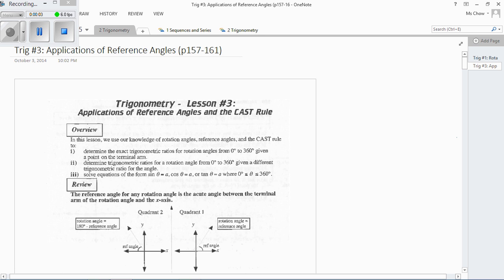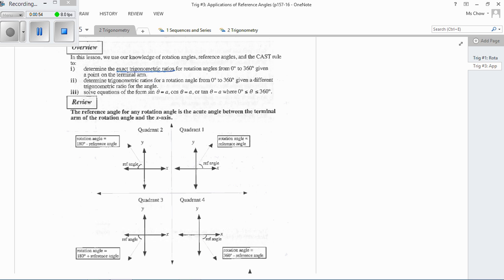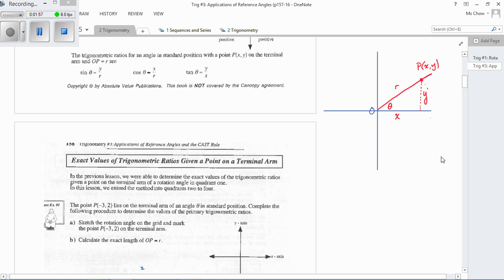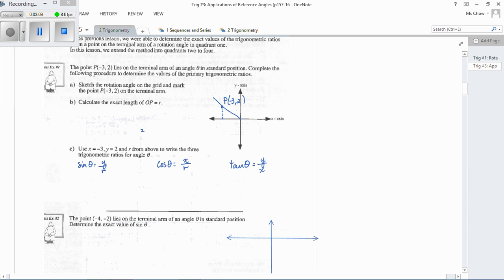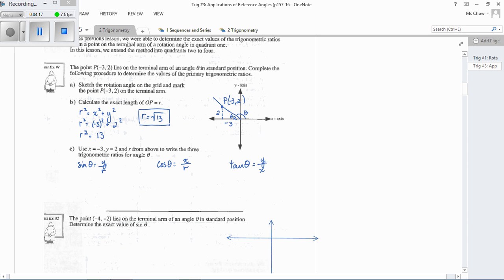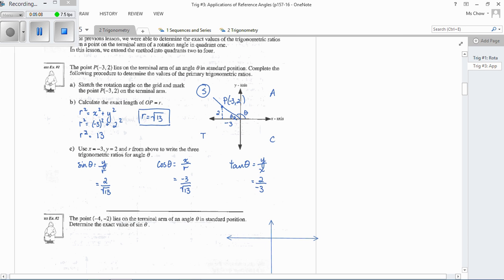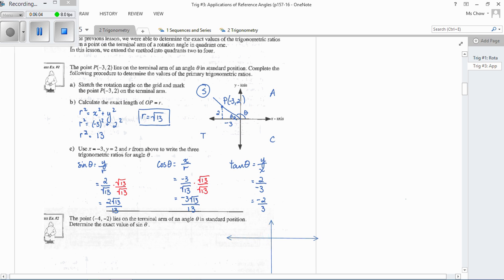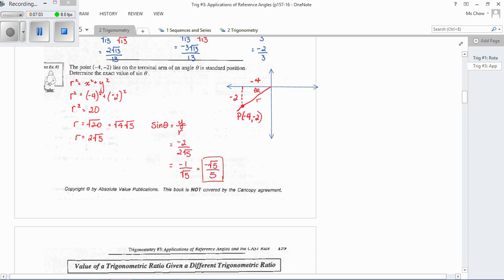Trig #3 Applications of Reference Angles Part 1